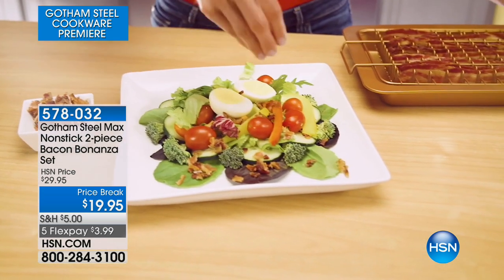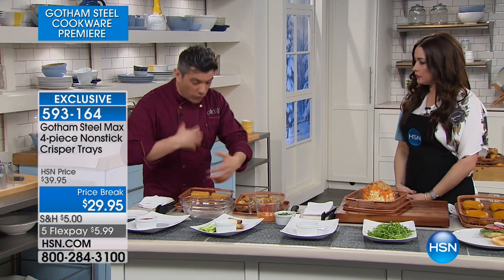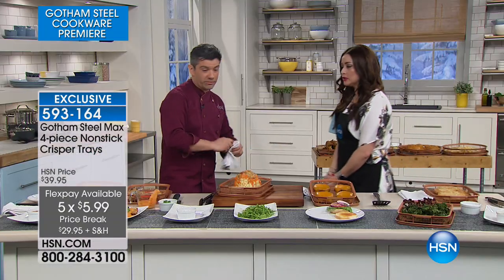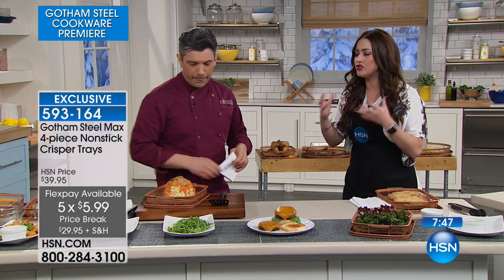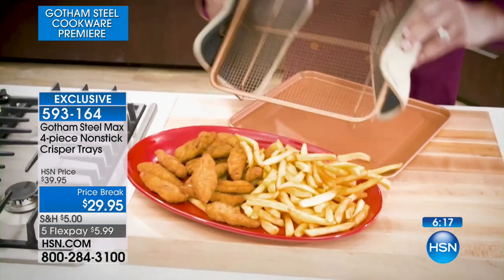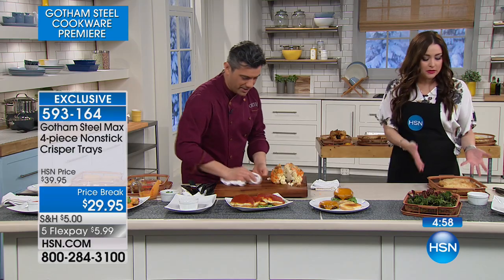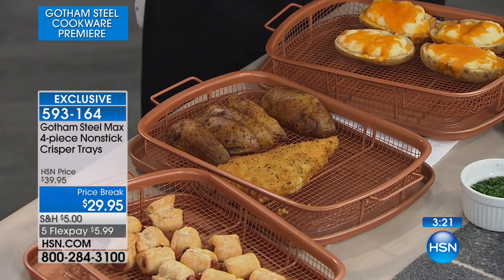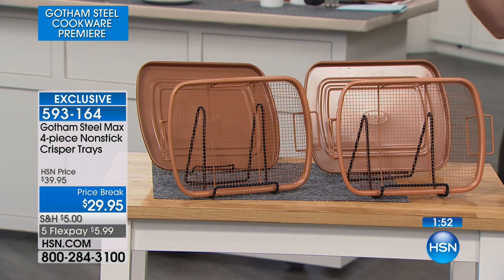Gotham Steel Max 4piece Nonstick Crisper Trays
Make fried foods in your oven with no oil or butter needed with this nonstick set. The basket elevates food above the pan so air can circulate,...